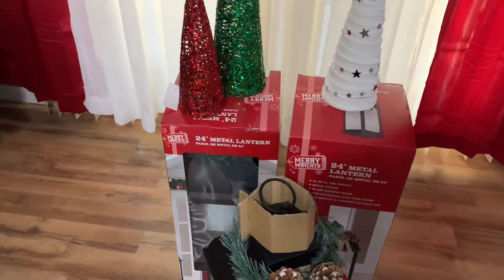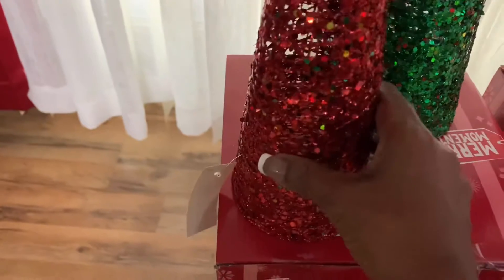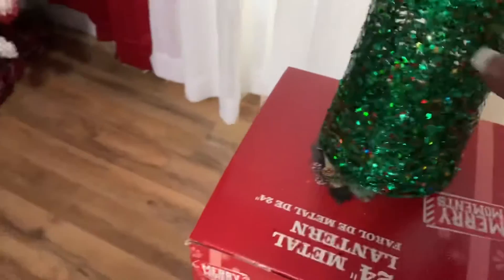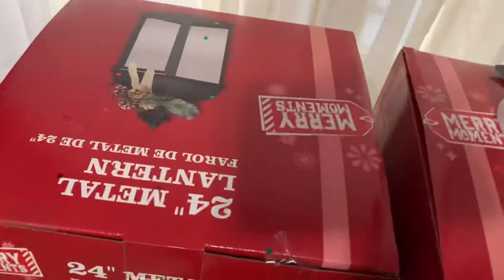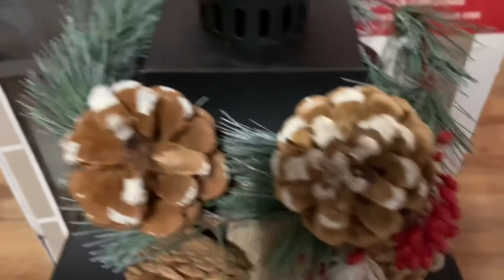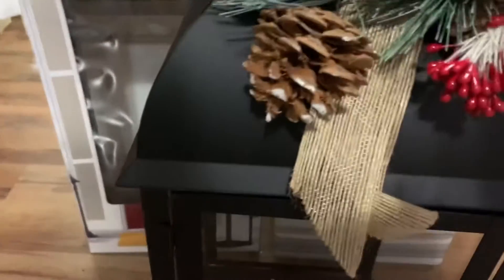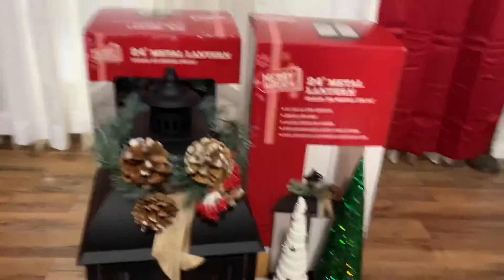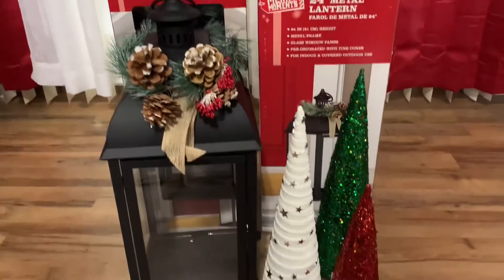New Vlogmas Day 10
Hey lovelies, In today's video I'm sharing a small shopping haul. Your guys ready for Christmas?